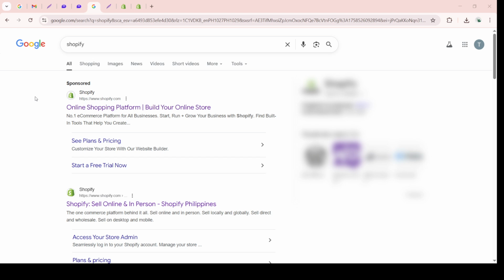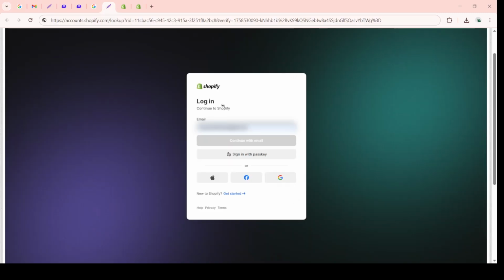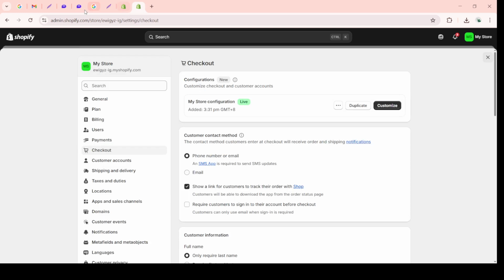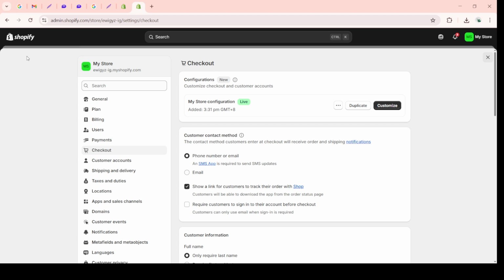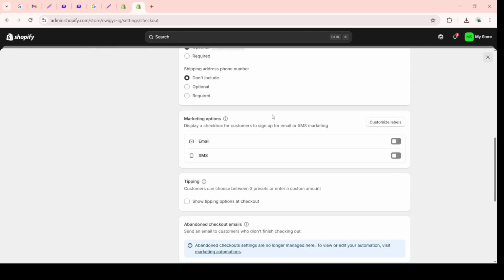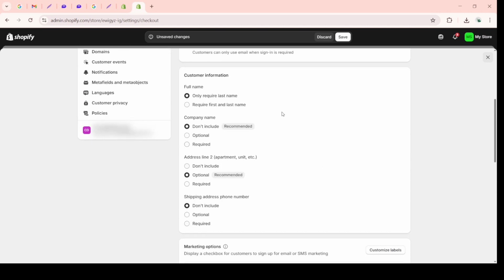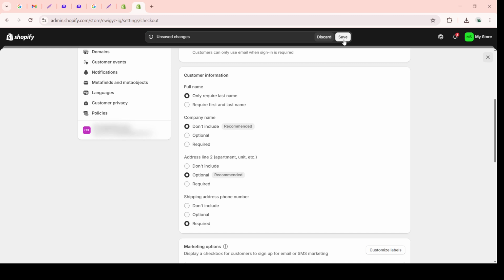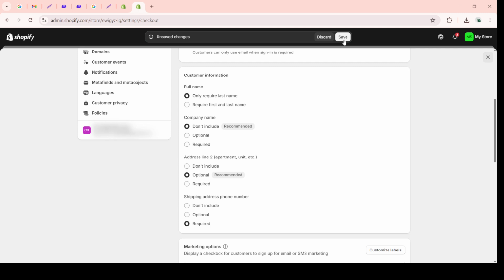How to Collect SMS List on Shopify with Postscript [2026 Full Guide]